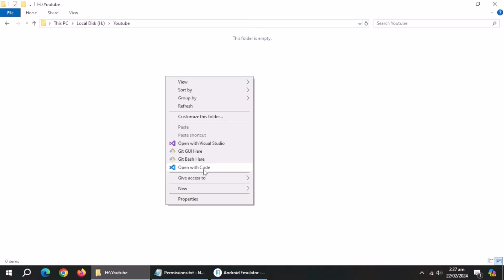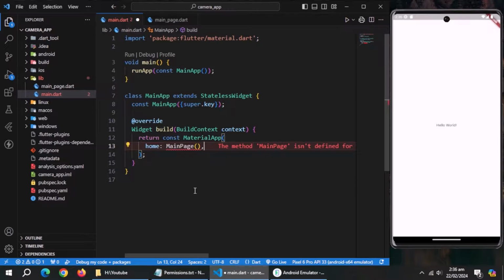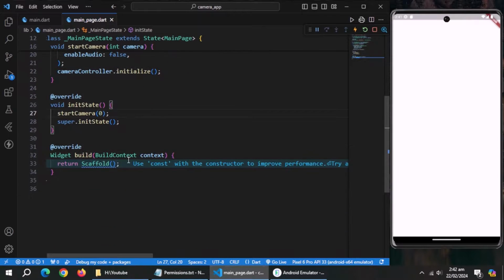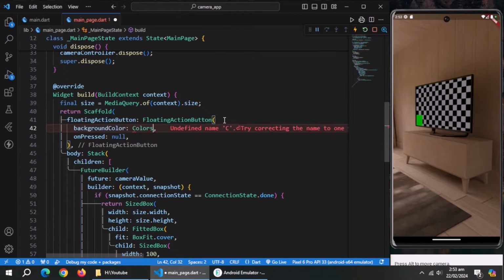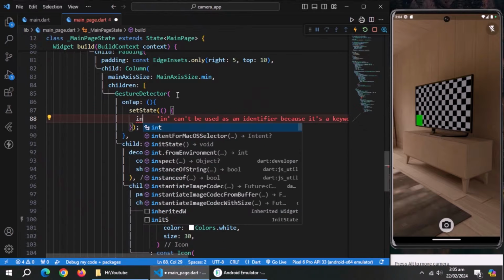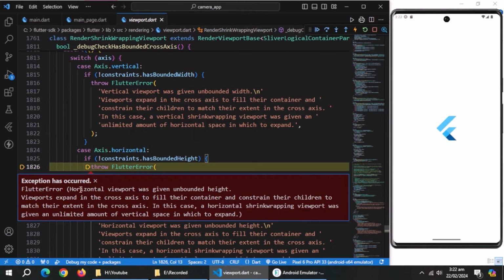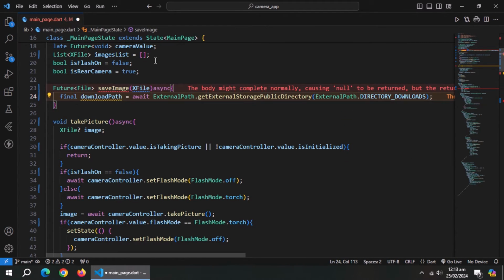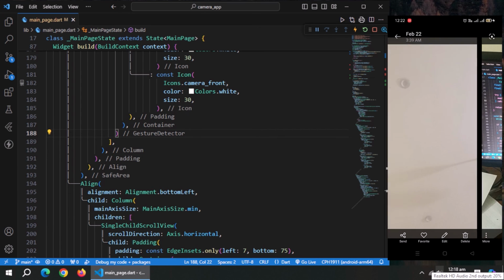Create Camera App From Scratch In Flutter [with Flash, Camera Switching, Multiple Images Functions]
Hello Guys,
And welcome to our Flutter tutorial. In this step by step video tutorial, we'll create a camera application in flutter from scratch.

There will be added following functionalities:
1. Flash Mode
2. Camera Switching
3. Show Captured Images in a list
4. Take Multiple Images
5. Save images in Device storage

Time Stamps:
00:00 Project Demo
00:24 Create Project And Import Required Packages
02:31 Create Main Page And Camera Preview
07:34 Create Capture Button
08:31 Create Flash And Camera Switching Buttons
11:15 Create List View To Show Captured Image
13:11 Create Method To Captured Images
14:49 Create Method To Save Images On Device
16:40 Testing On Real Device